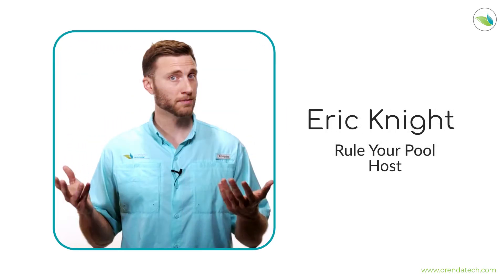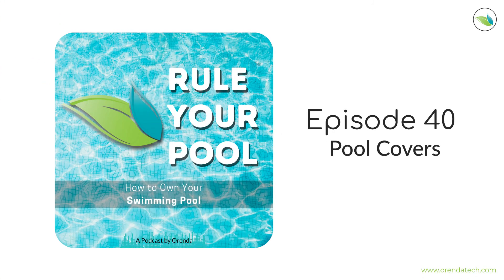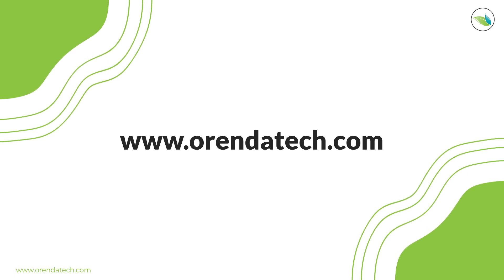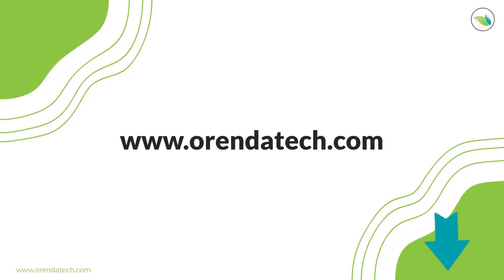Pool Covers and Winterization | Rule Your Pool (Episode 40)